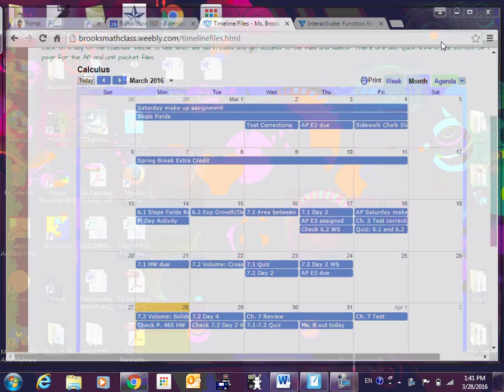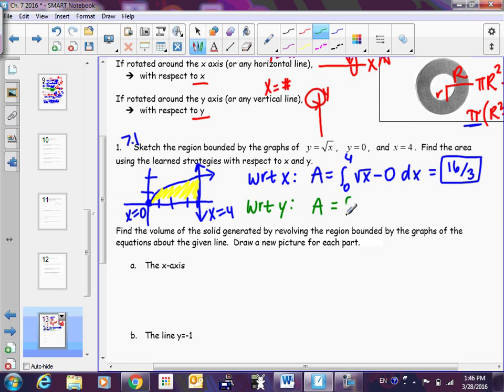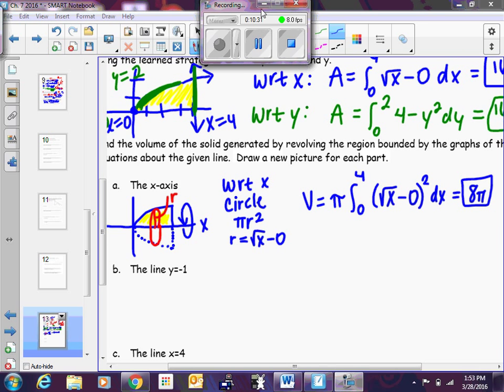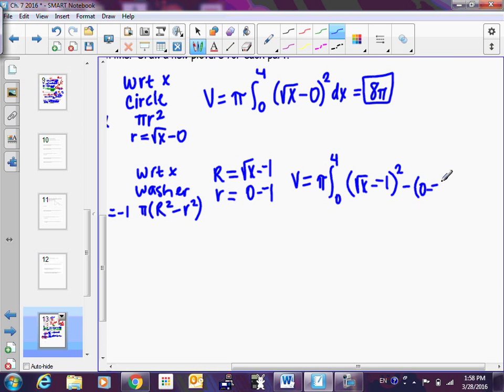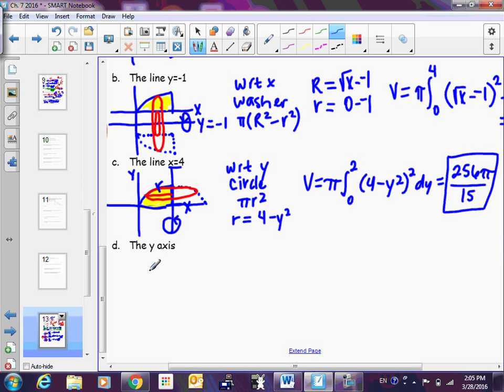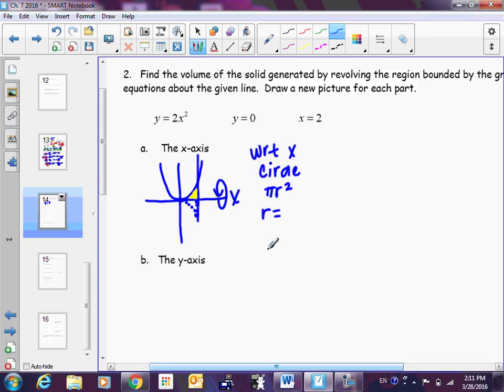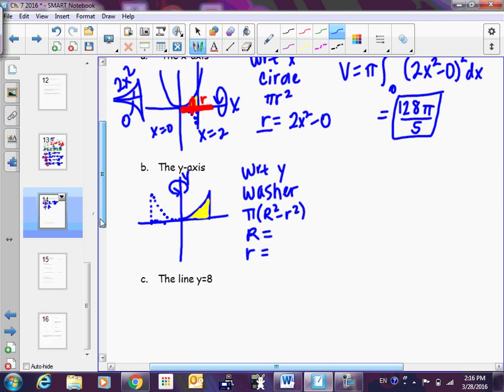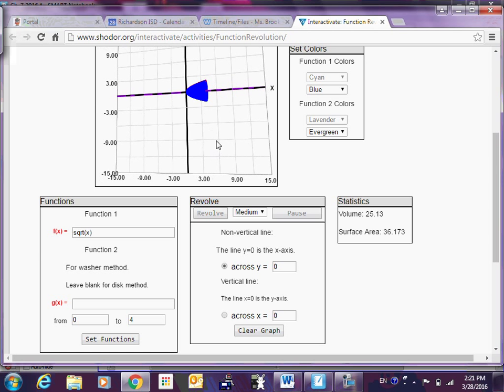Calculus 7.2 Day 3 Volume of Solids of Revolution 2016